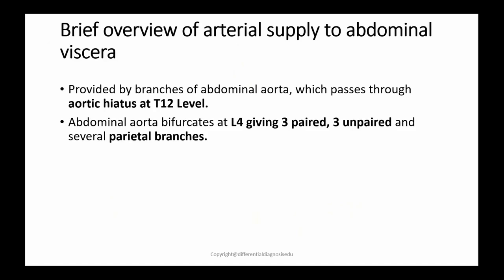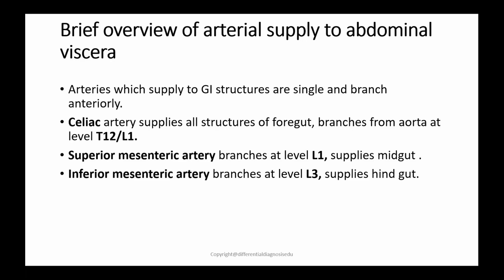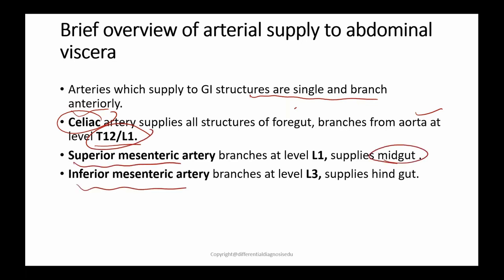brief overview of arterial supply to abdominal viscera || Usama Bukhari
Arterial Supply to the Abdominal Viscera | Simplified Overview

In this video, Usama Bukhari provides a clear and easy-to-understand overview of the arterial supply to the abdominal organs. This lesson covers the key branches of the celiac trunk, superior mesenteric artery (SMA), and inferior mesenteric artery (IMA)—along with the organs they supply.

Whether you're a medical student, nursing student, or preparing for exams like USMLE, PLAB, FCPS, or MBBS, this video breaks down the anatomy in a simple, visual, and high-yield format.

🔍 Topics Covered

✔ Celiac trunk and its major branches
✔ SMA supply to midgut structures
✔ IMA supply to hindgut structures
✔ Overview of abdominal organs and blood flow
✔ Easy visual explanation for quick revision

👨‍⚕️ Presented by: Usama Bukhari
📚 Perfect for learning, revision, and exam preparation!
differentialdiagnosis.net